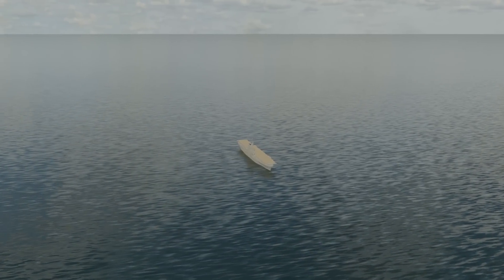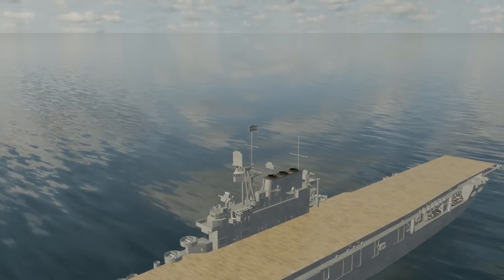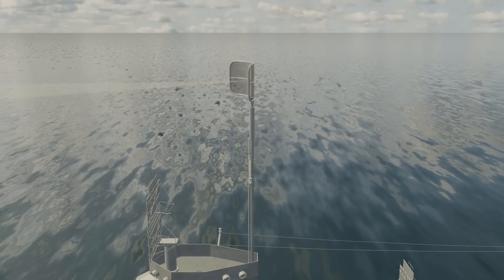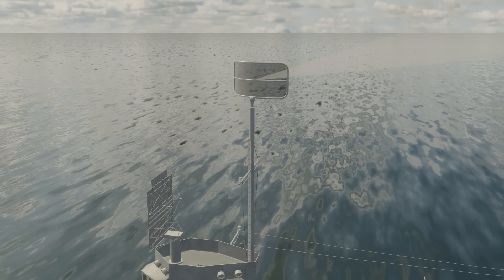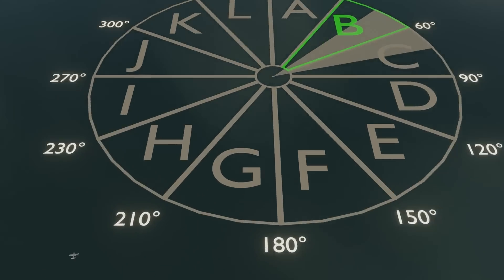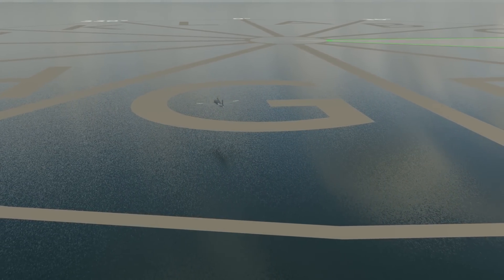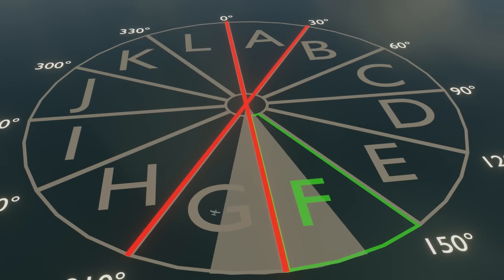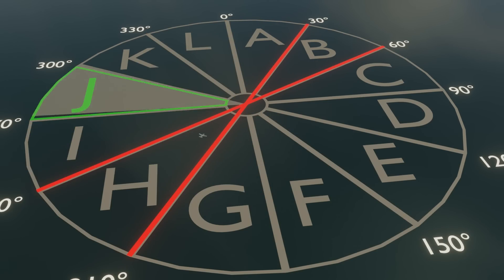Navigating Home: How WWII Pilots Found Their Way Back to the Carriers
Hello aviation fans
I would like to introduce you to the principles of the YZ-RB system, which helped American pilots find their way back to their home aircraft carrier. As always, I used 3D visuals to explain. I hope you will enjoy the video. I wish you an enjoyable viewing experience and would appreciate your comments and subscriptions

All models and animations done in Blender 3.0 / Autodesk Maya